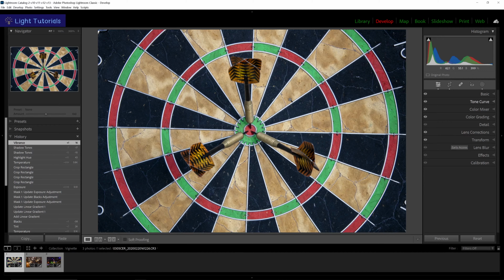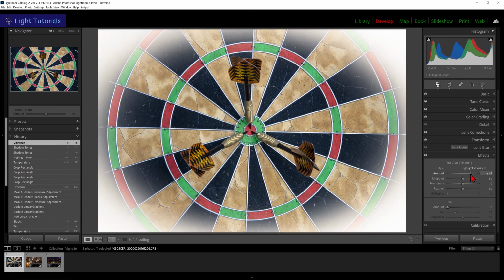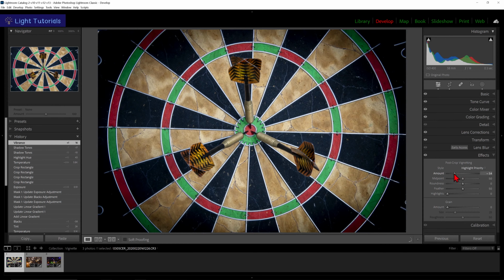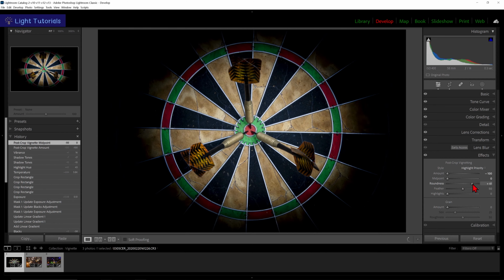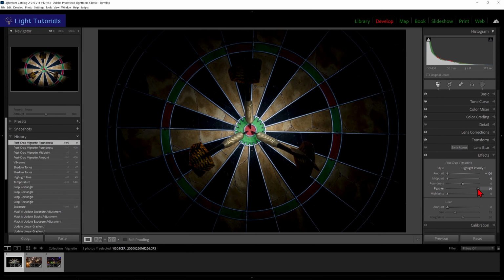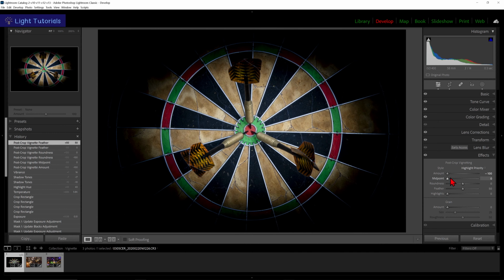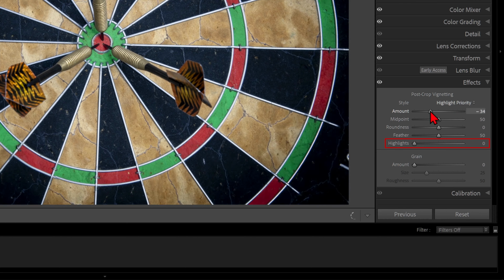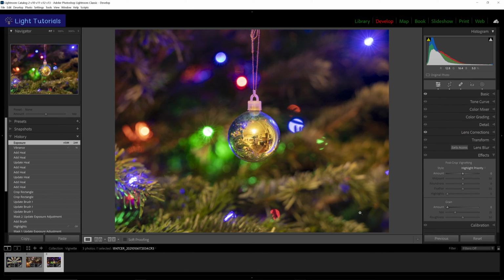Master Lightroom Vignettes in Under 2 Minutes!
Short tutorial on how to add mood to an image using the Post Crop Vignette tool in Lightroom.